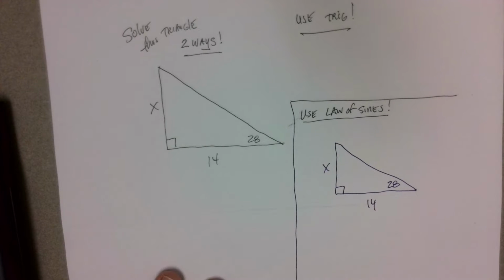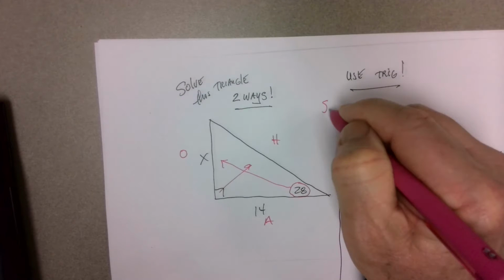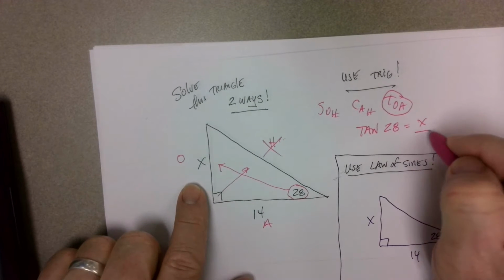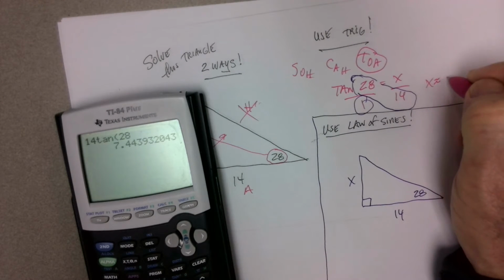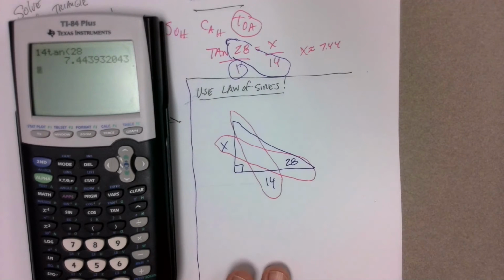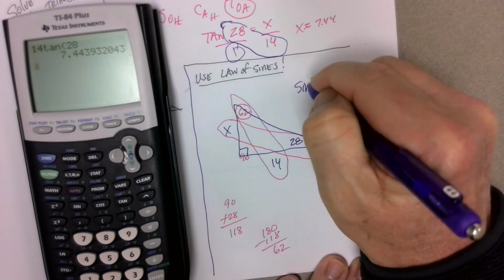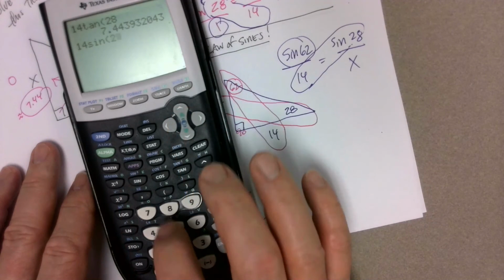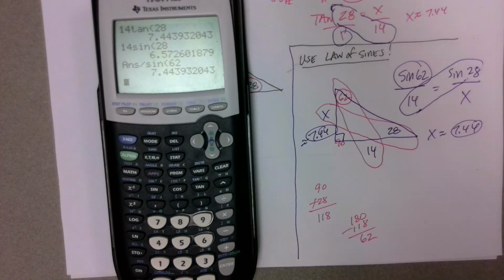Same Triangle Trig and Law of Sines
Learn to solve triangles - here we solve the same triangle 2 different ways to get the same answer.